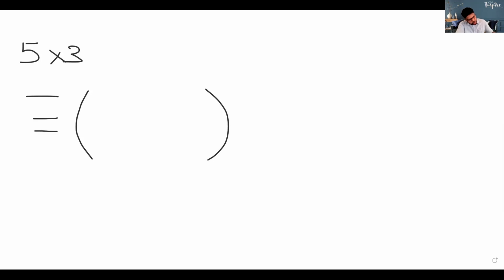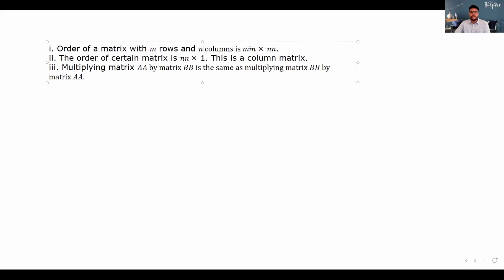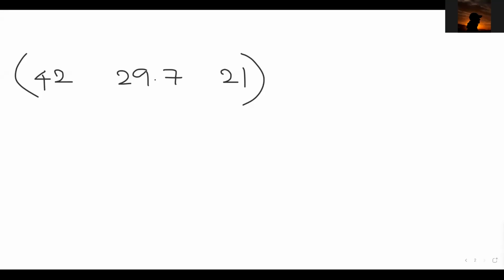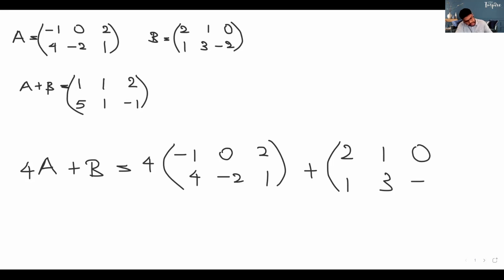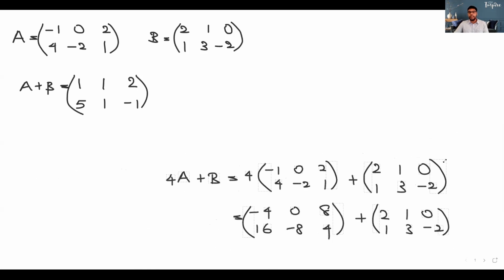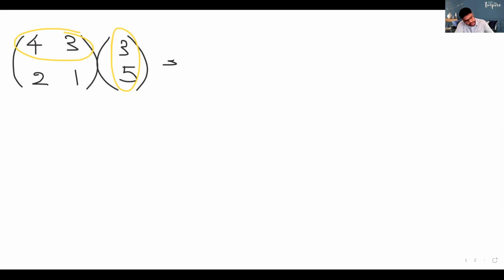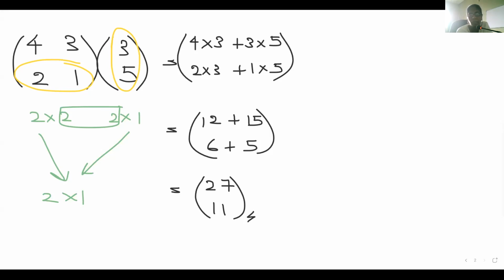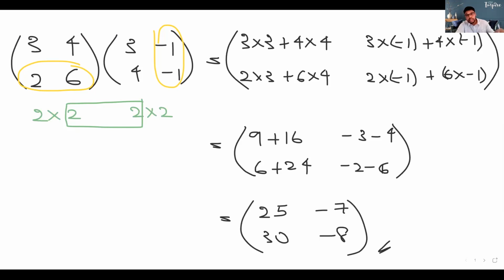Matrices - Homework Discussion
This discussion is based on the homework exercise given below. Try the questions and watch the video for the solutions and some workings.